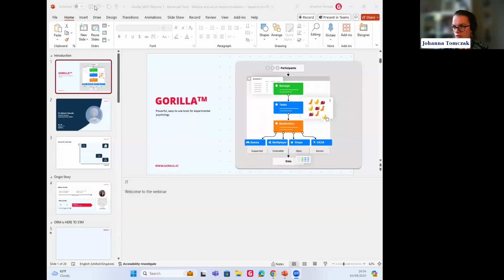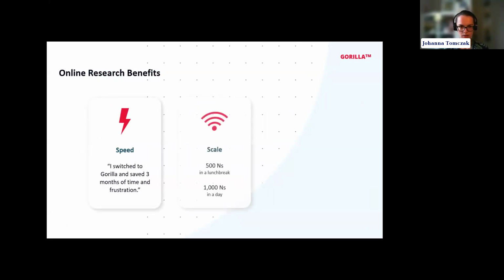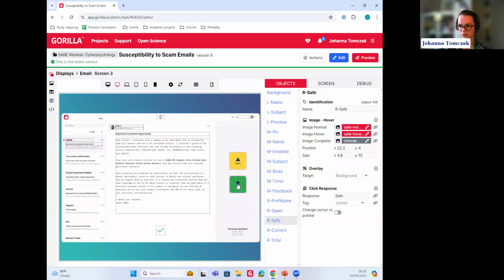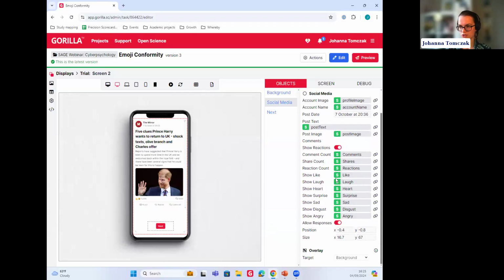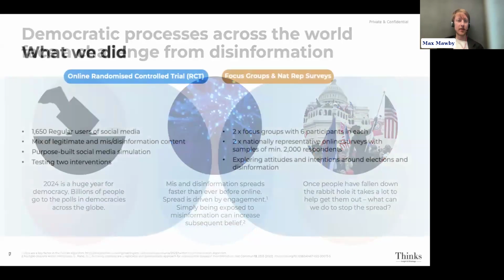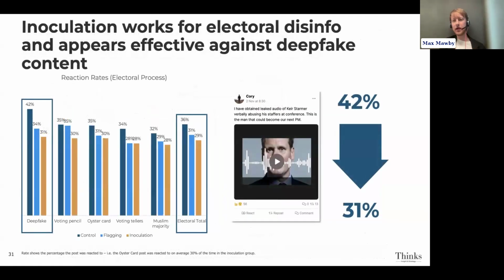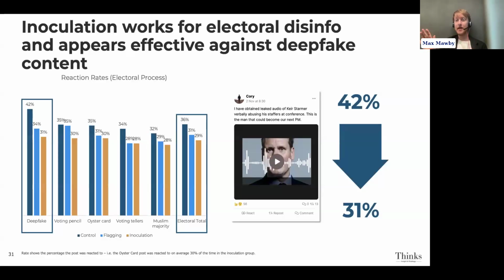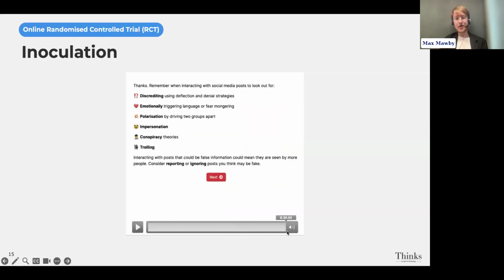Online Research Advanced Tools: Social media & Website simulations with Gorilla Experiment Builder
Join Johanna Tomczak from @GorillaPsyc and Max Mawby as they delve into online experimentation and its impact on behavioral science. This webinar covers effective inoculation interventions and leveraging online platforms for rigorous research. Gain insights from leading experts on driving positive behavioral change and optimizing digital research methods. Watch the full session now!